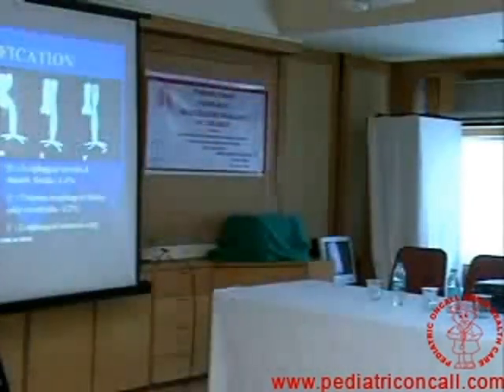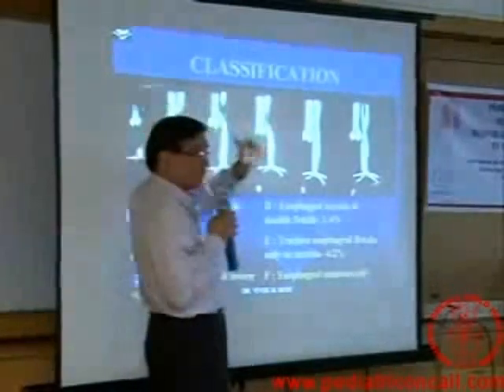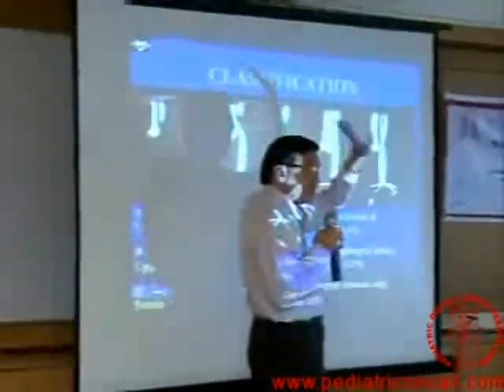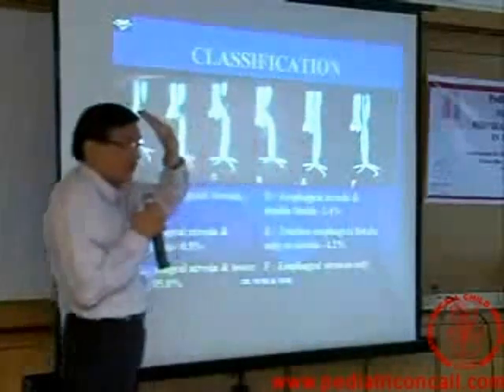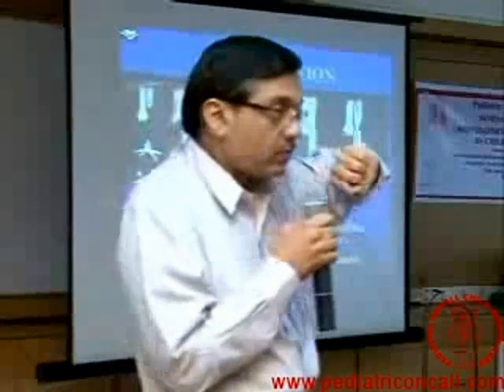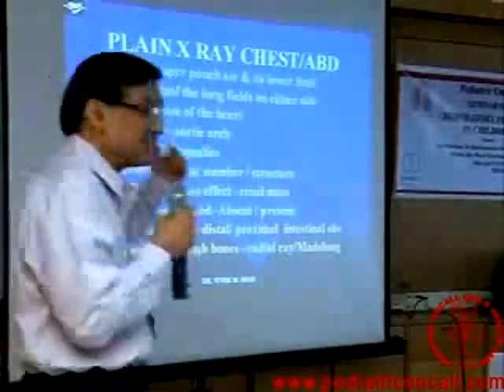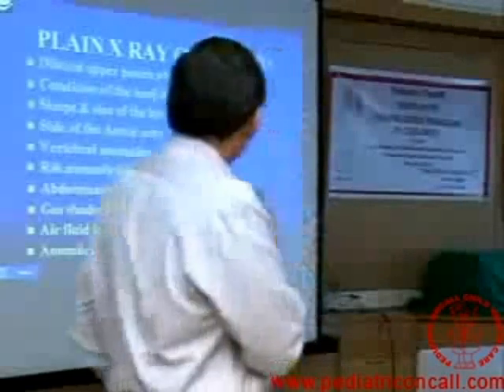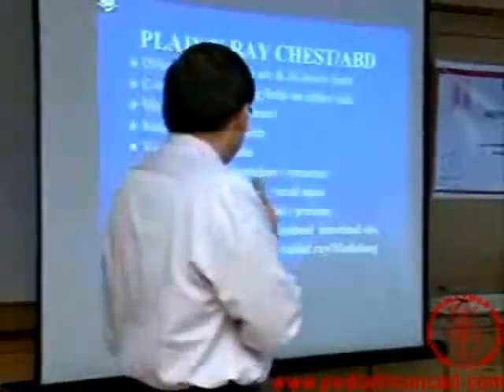Esophageal Atresia - Part 1 | Dr. Vivek Rege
A talk on oesophageal atresia by Dr. Vivek Rege, Consultant Pediatric Surgeon at B J Wadia Hospital for Children, HN Hospital and Wockhardt Hospital, Mumbai